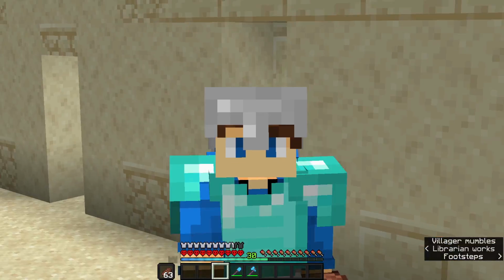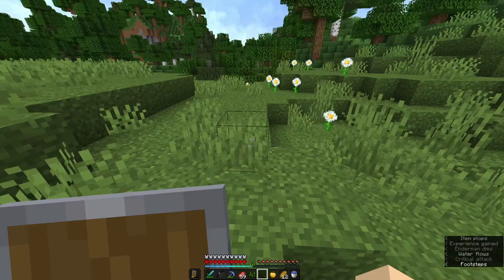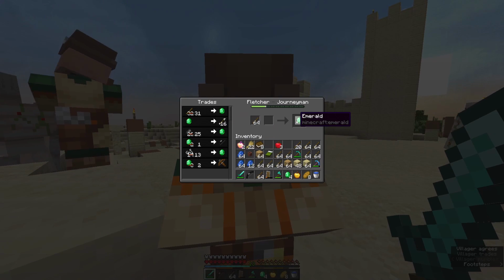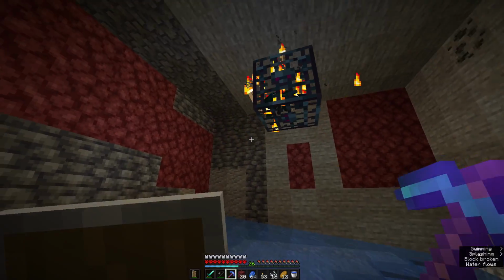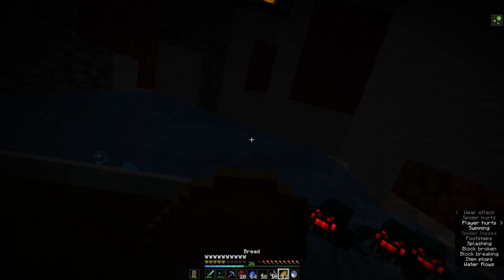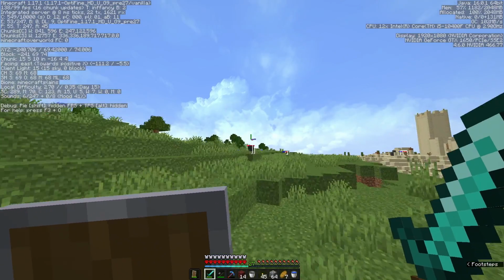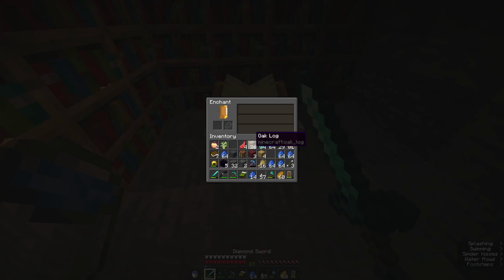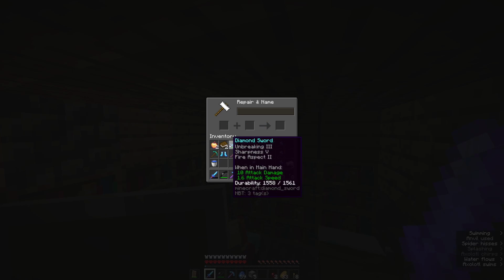Getting Overpowered In hardcore Minecraft (S3E2)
In this video we get full diamond Armore and enchant with cave spider spawned this video took 8 hours to make so if you reading this thanks and bye